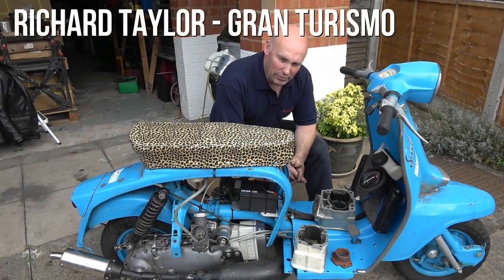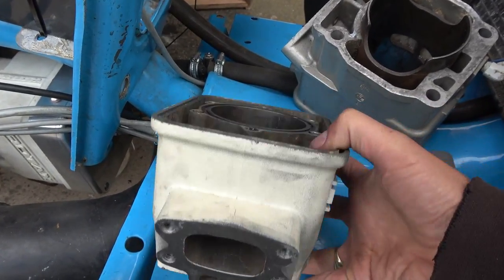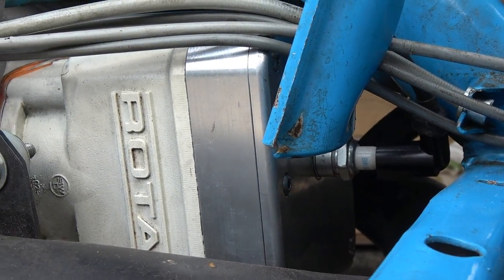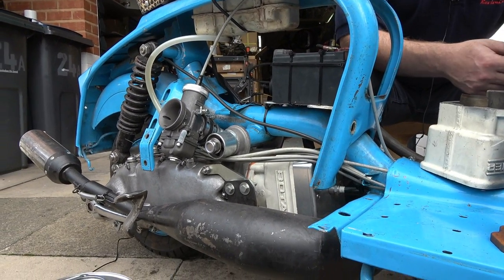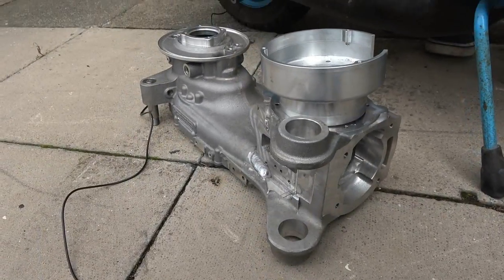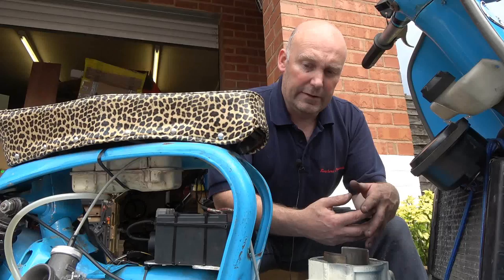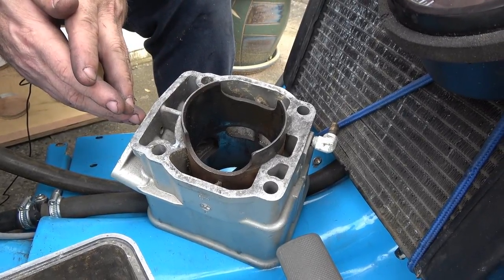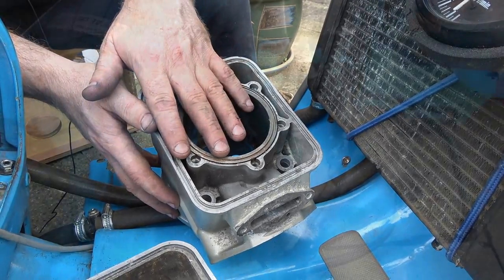SLUK | Gran Turismo 290-370cc Lambretta engine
Richard Taylor explains about the Gran Turismo GT300 and his plans for a 370cc single cylinder Lambretta engine.